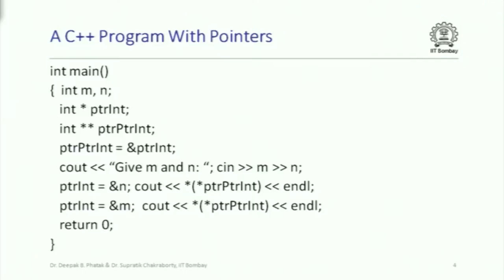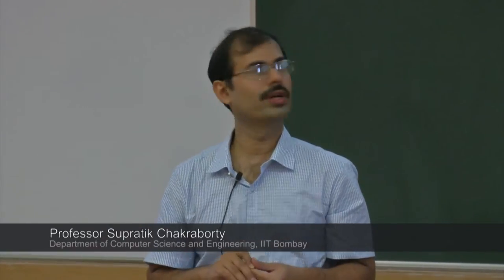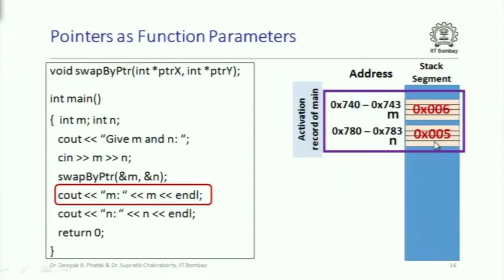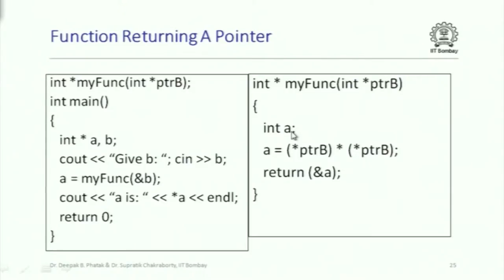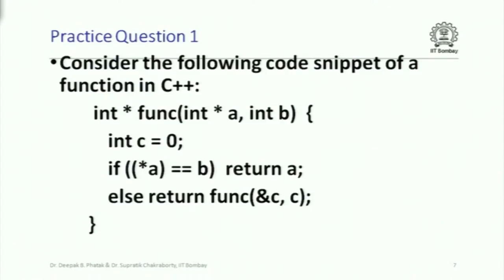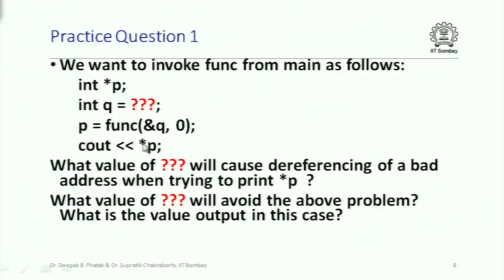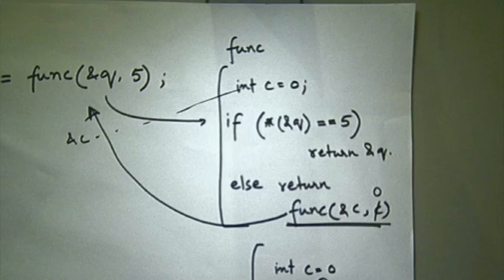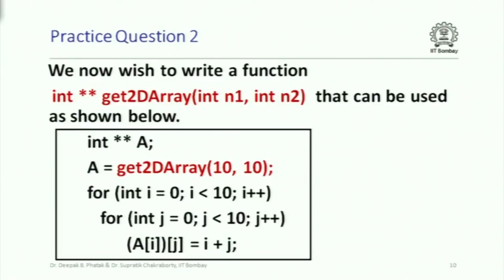CS101 L025 Use of Pointers in C Plus Plus Programs